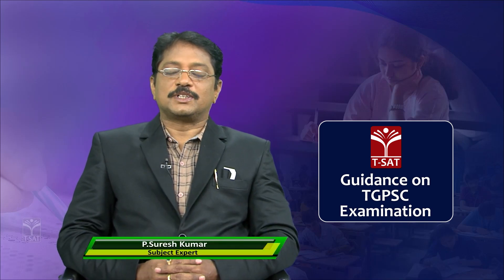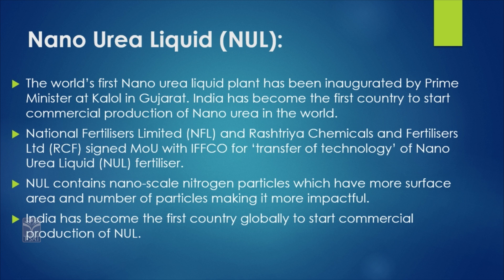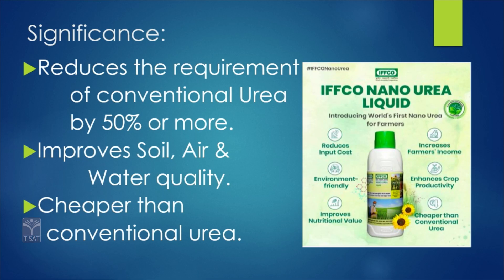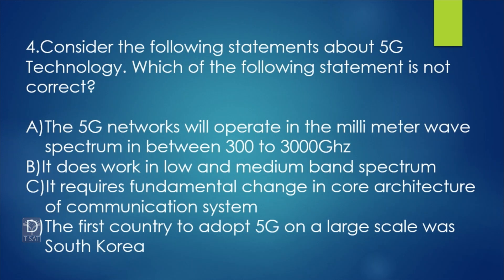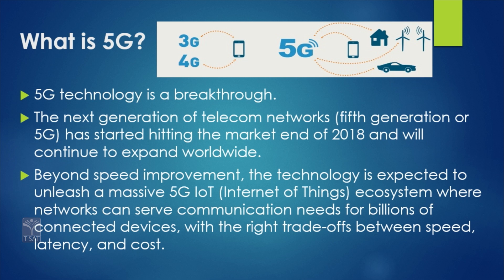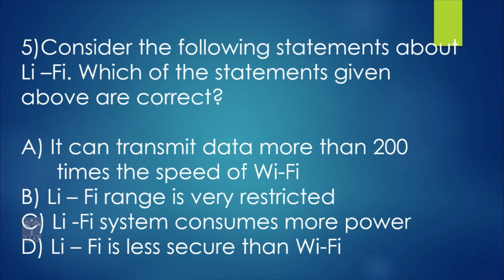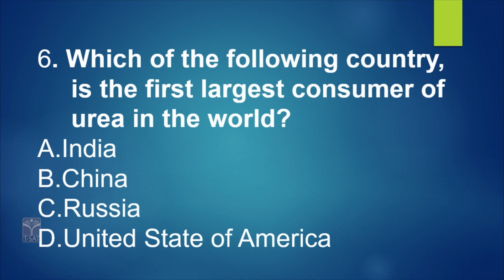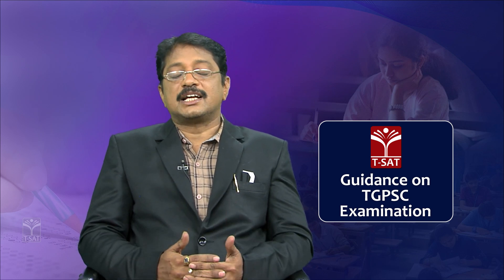Paper5 - Science & Technology (EM) - ICT - Basic Computers (Part-1) | TGPSC Group-1 Mains || T-SAT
Paper 5 - Science & Technology (EM) - ICT - Basic Computers (Part-1) || TGPSC Group-1 Mains || T-SAT

T-SAT Network Digital Classes are Now Available on Following Platforms:

👉Install T-SAT App:
1. For Android Users: Play Store
2. For Apple Users: AppStore